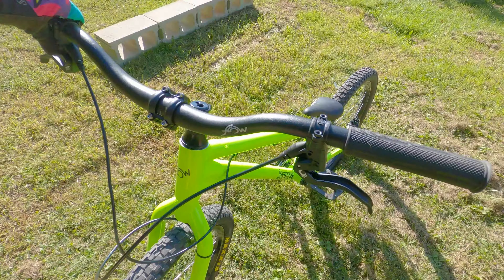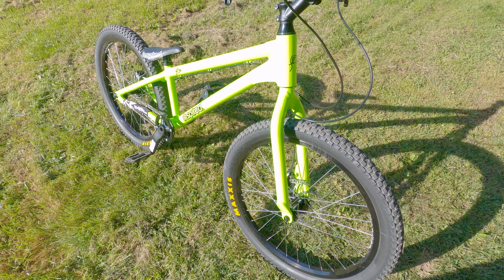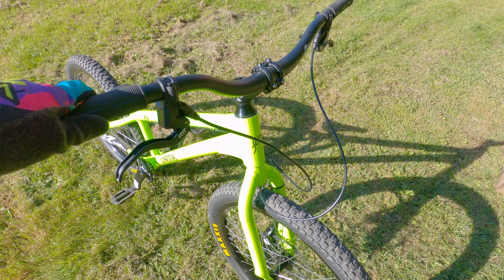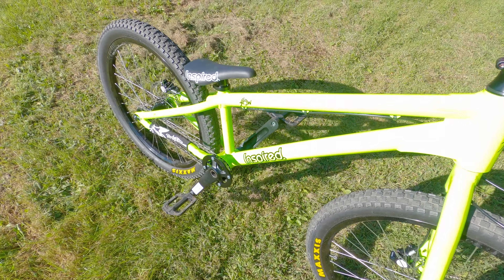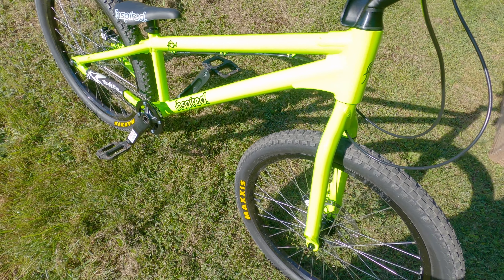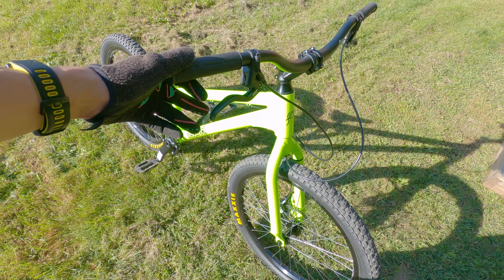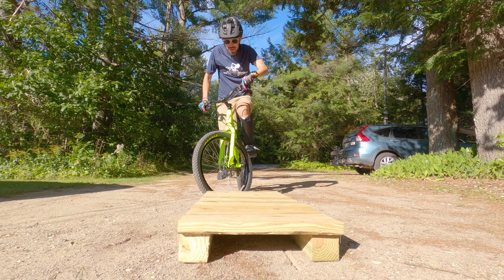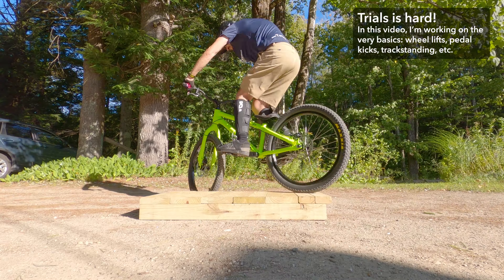I bought a trials bike.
I mean, why not, right?